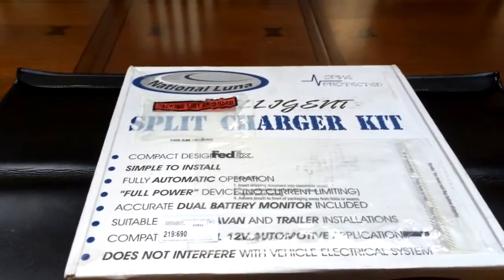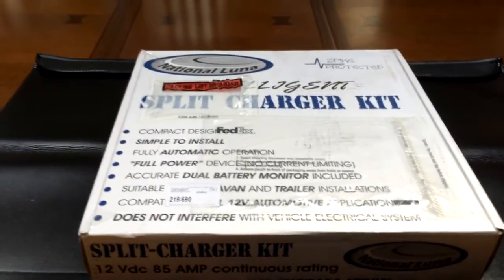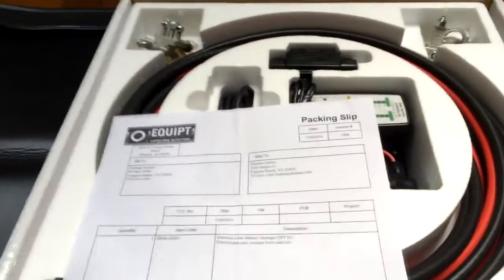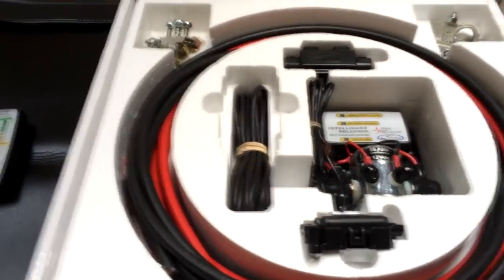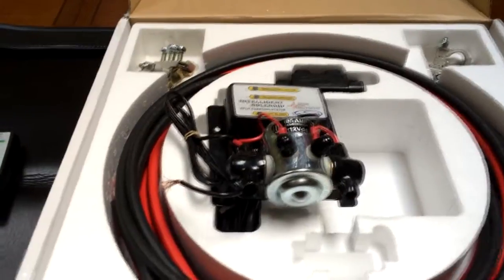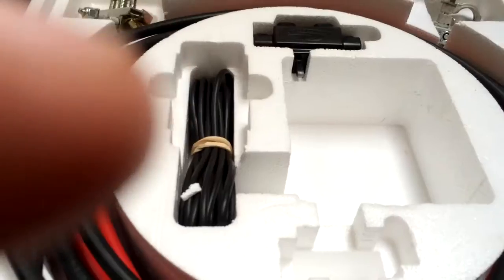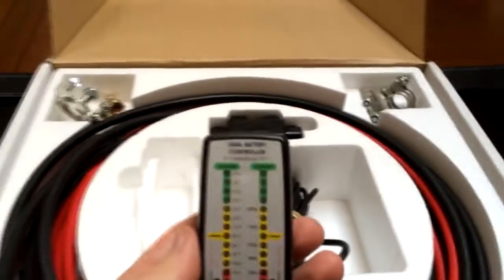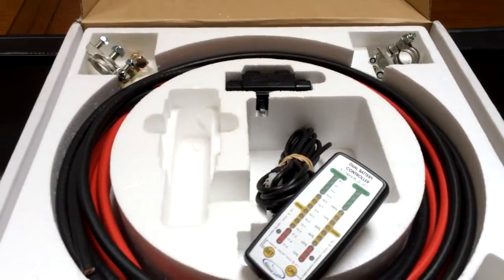How to Install Two Batteries.- National Luna Unboxing - PART 2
National Luna Intelligent Solenoid Split Charger Kit Unboxing

(This is my site that has absolutely nothing to do with batteries or cars) It's just how I earn the money to pay for the toys below hahaha I'll be glad to teach you how to do what I do to.

If not, let's have some fun installing two batteries.

Dual Battery Installation in 2013 Chevy Suburban Using National Luna Intelligent Solenoid Kit

Let it be known that I'm not pretending to be a professional mechanic. I'm a weekend warrior at best and instead of selling stuff on the Internet which is my main profession I took a day off to have some fun and blow some money on a dual battery installation on my Chevy Suburban.

If you mimic me and then catch your vehicle on fire, I'm not responsible. Maybe I'll take responsibility for a little smoke here and there but it's doubtful, so don't count on me if you don't know what you're doing. Remember you're dealing with electricity here and even though it's only 12-14 volts, you could do some real damage so get help if you need it.

Here's a breakdown of all the videos in this series.

Video 18 Wiring Battery Controller through firewall
Coming Soon

and Paul the owner. This is where I got the National Luna Intelligent Solenoid that makes the entire system work.